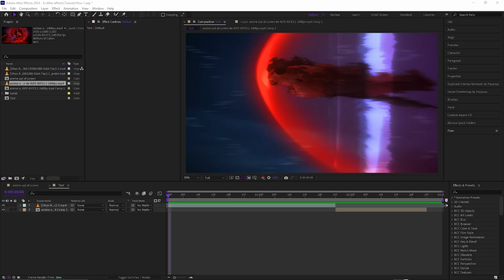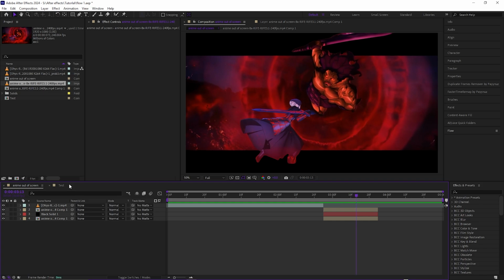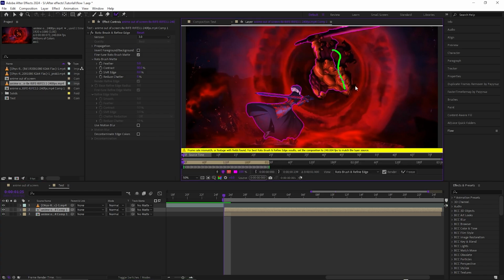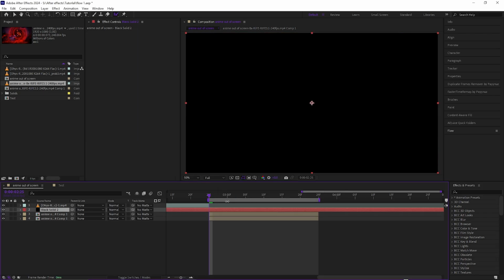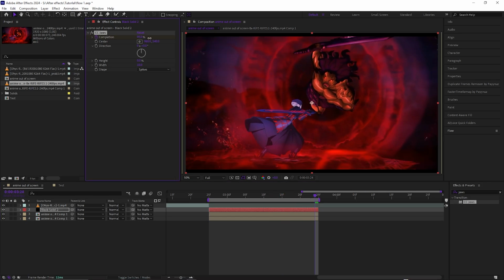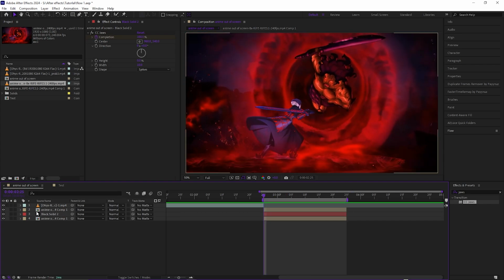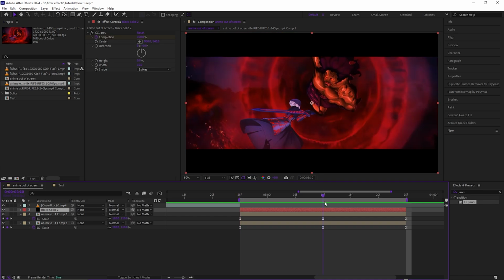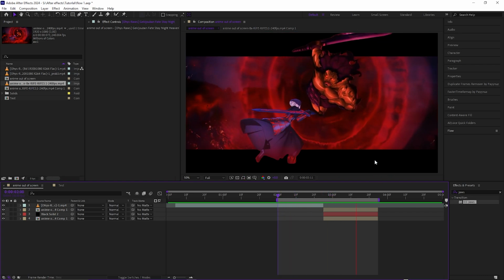3D Pop Out Effect Tutorial | After Effects Tutorial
Idk what to title this video